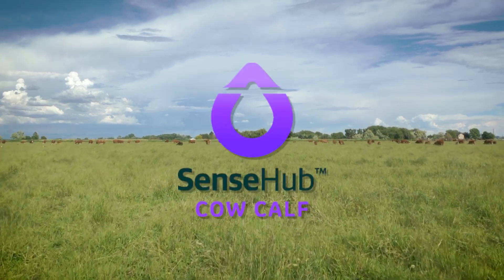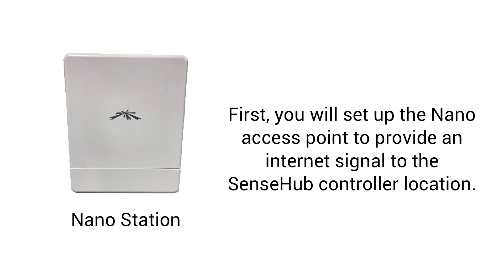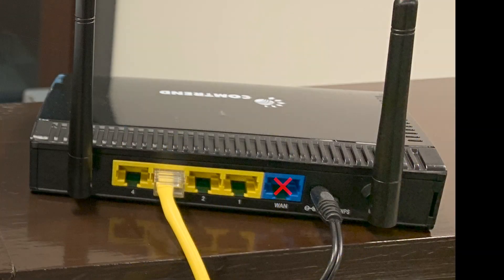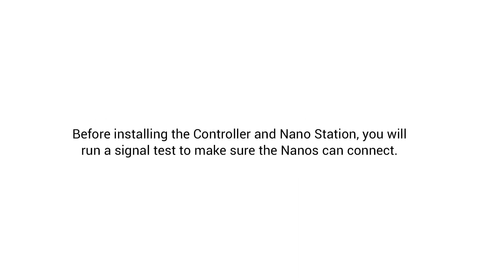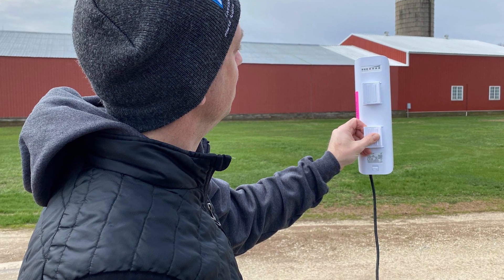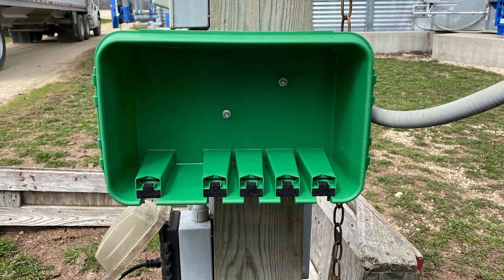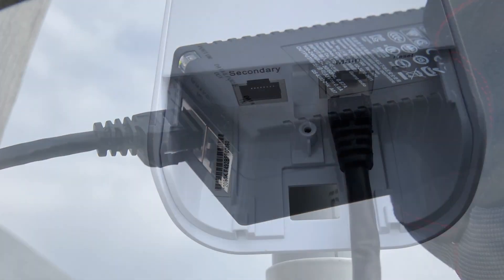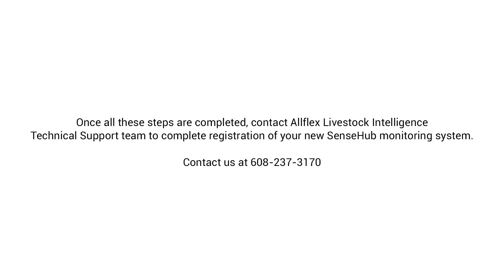How To Install Your SenseHub Cow Calf Monitoring System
This video provides a step-by-step tutorial on how to install your new SenseHub Cow Calf  monitoring system by Merck Animal Health.